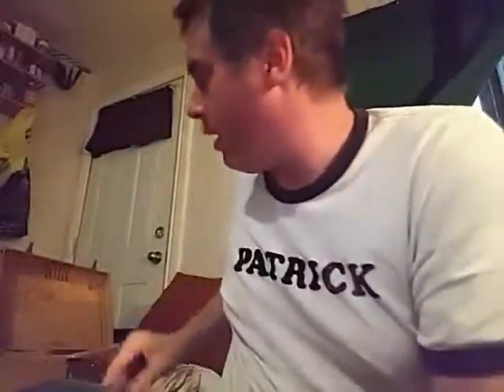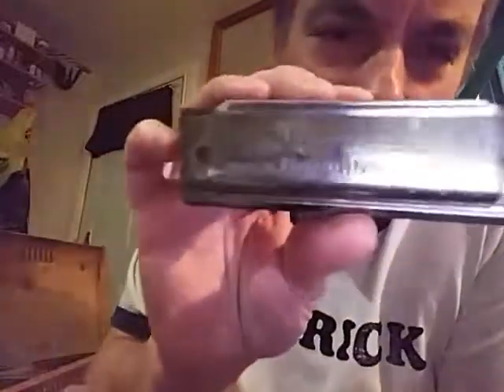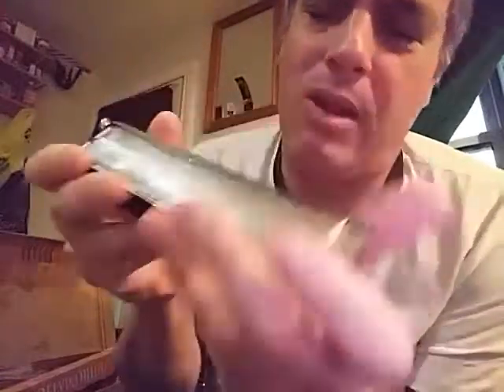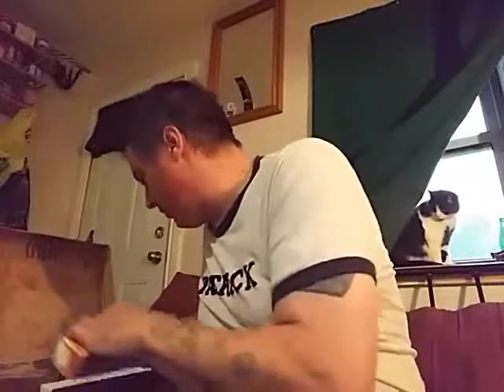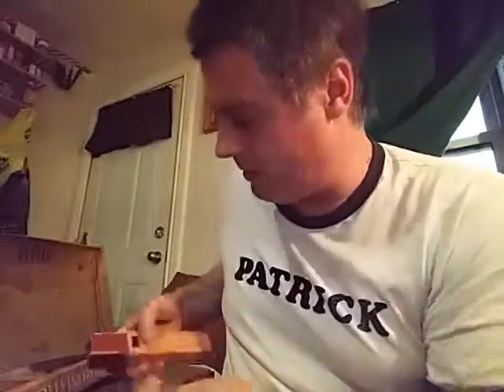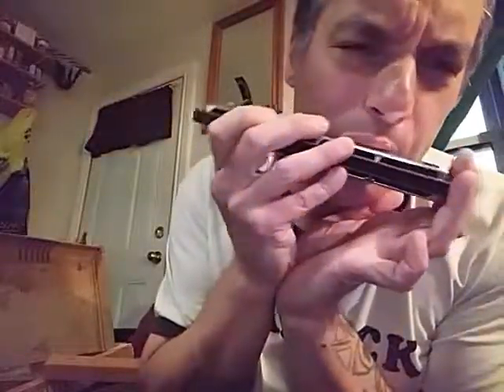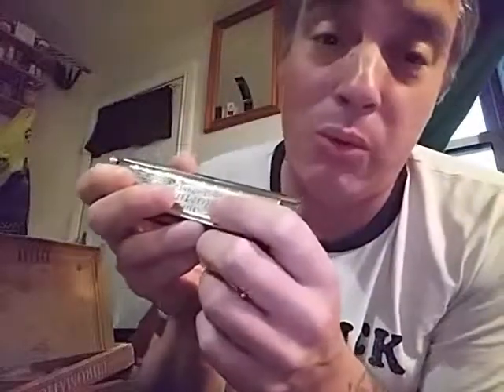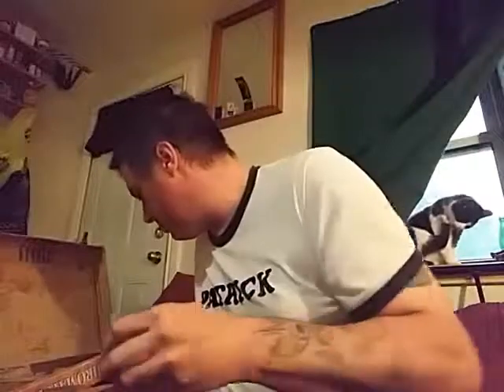More harmonica demos...the good stuff...sorry it cuts off at the last minute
Haha...this happens all the time to me. But yinz get the idear im sure.